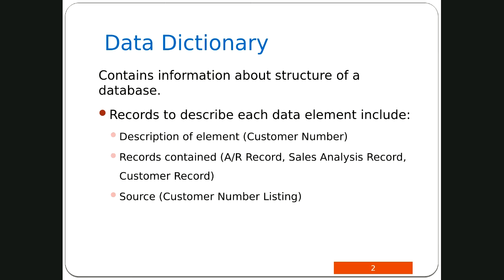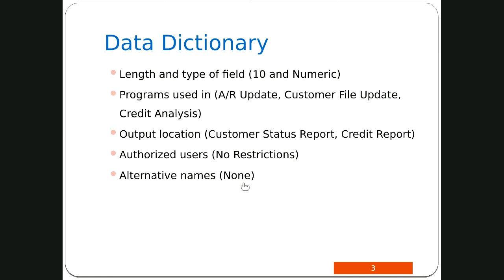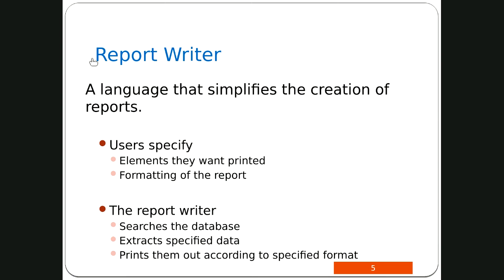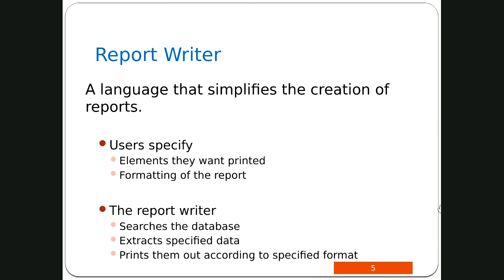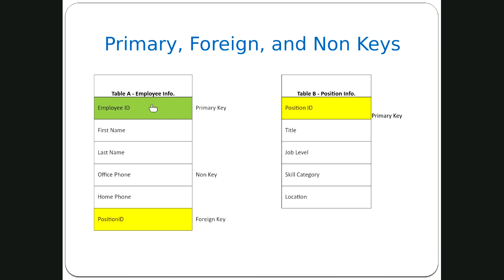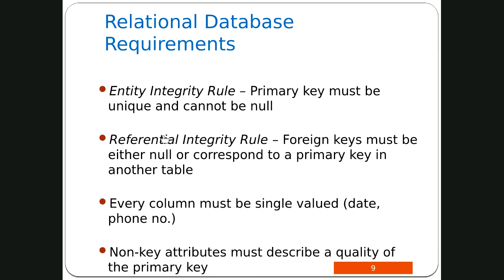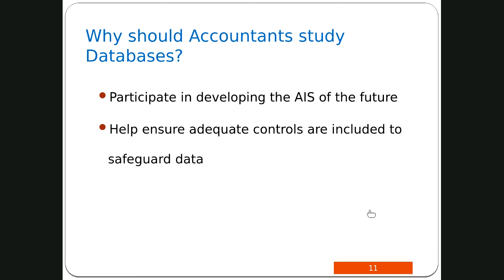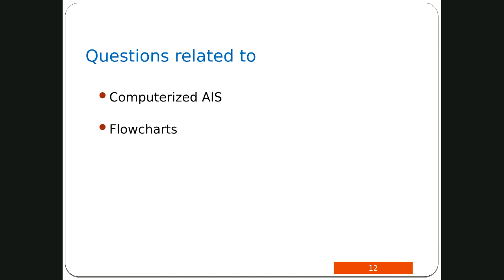Lecture 9: Databases 2 of 2